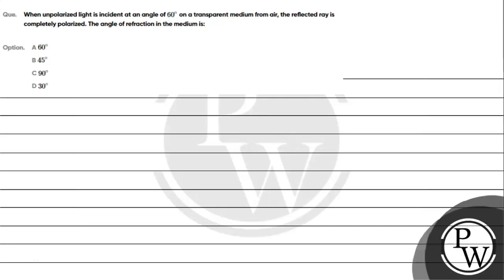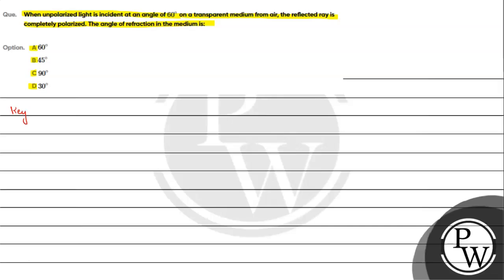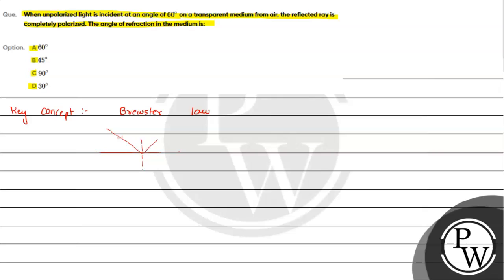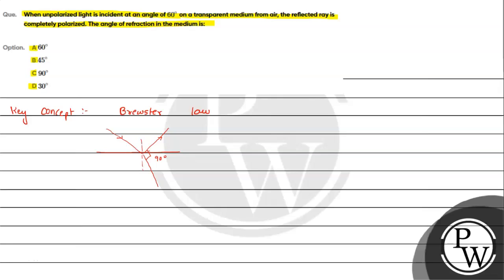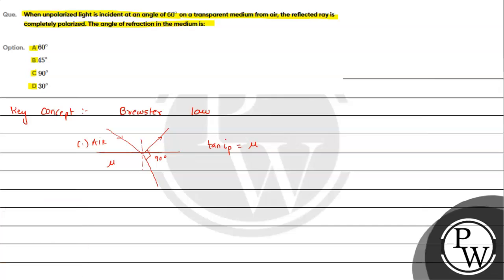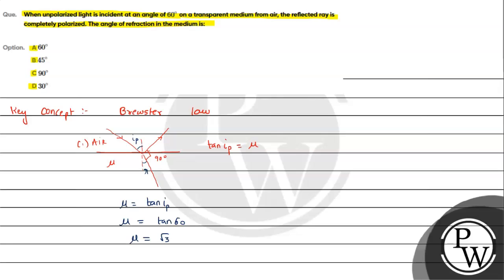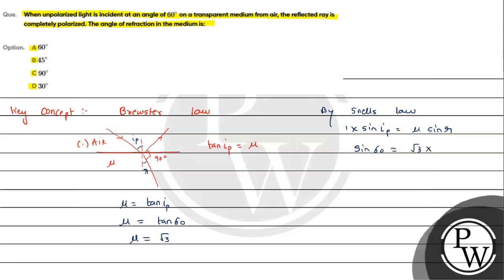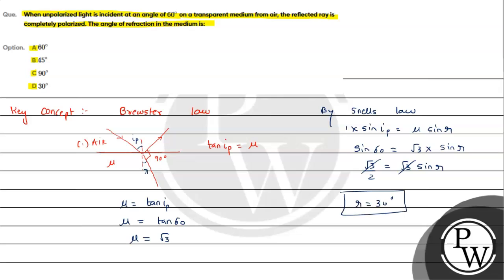Que When unpolarized light is incident at an angle of 60 circ on a transparent medium ....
Que  When unpolarized light is incident at an angle of    60   circ     on a transparent medium from air  the reflected ray is completely polarized  The angle of refraction in the medium is

Option     A 60   circ
B    45   circ
C    90   circ